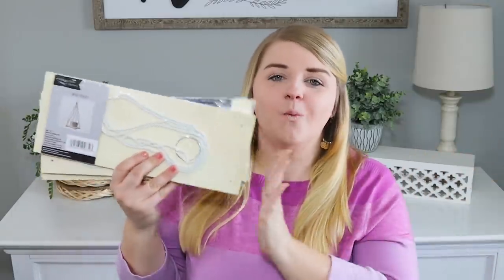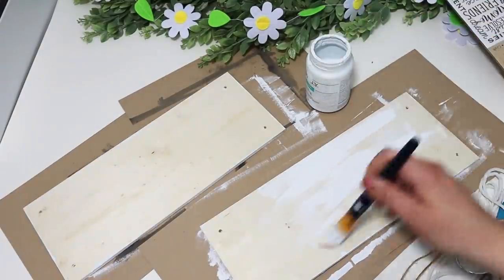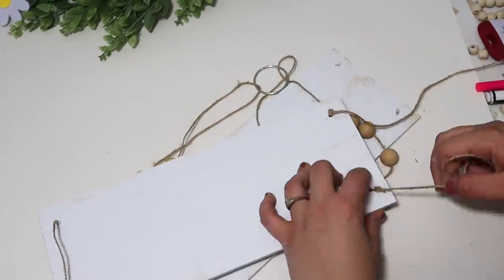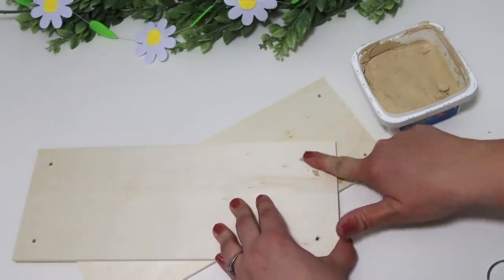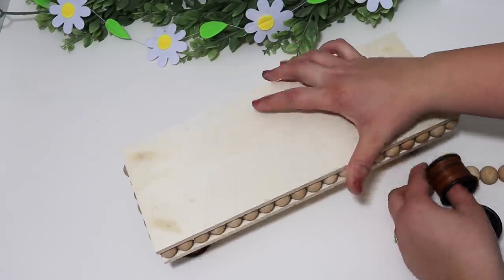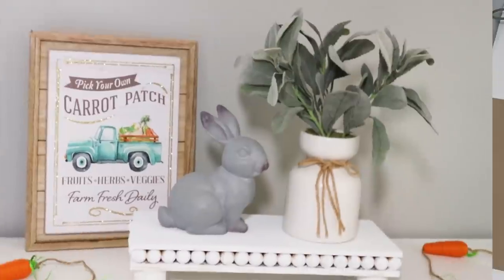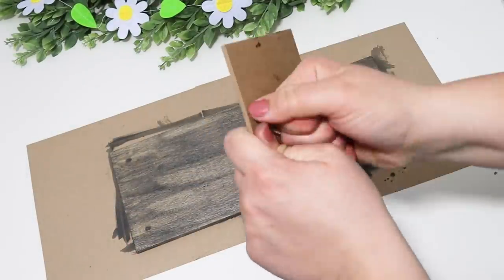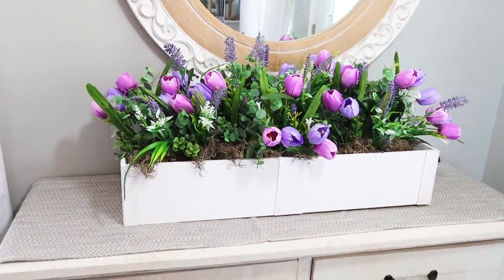RUSH to find these $1 WALL SHELVES for HIGH-END Dollar Tree HACKS + DIYS! Krafts by Katelyn 2022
What I use to film